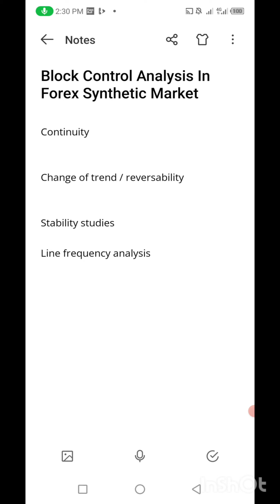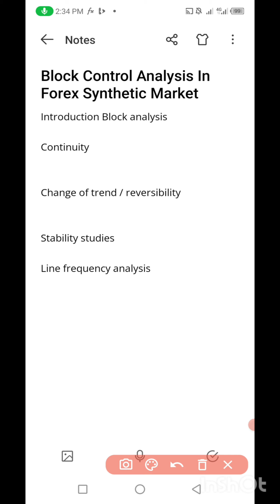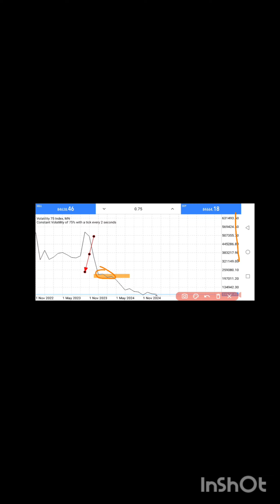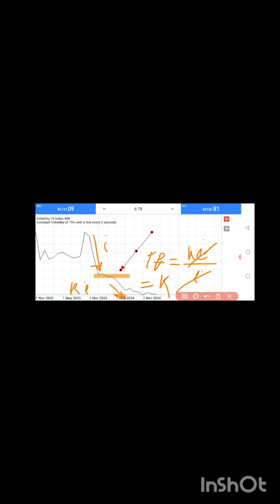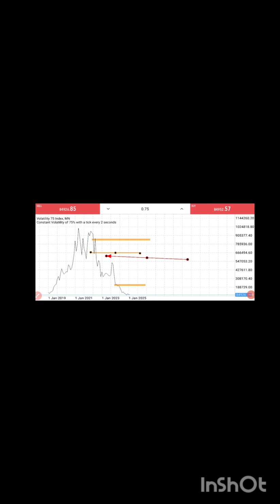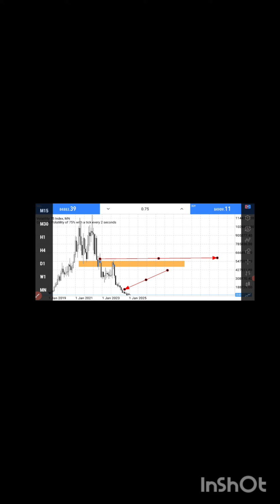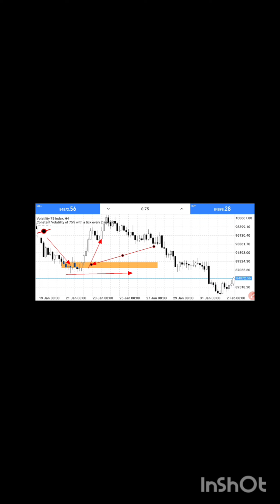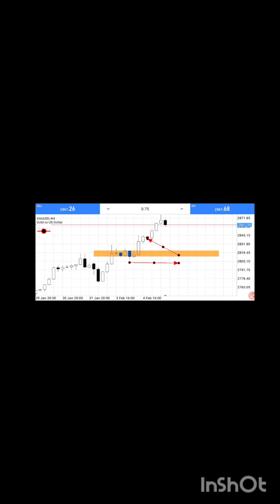Block Control Analysis In Forex Synthetic Market